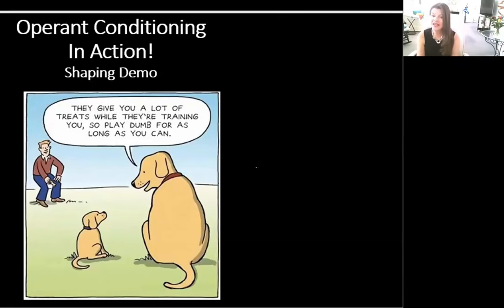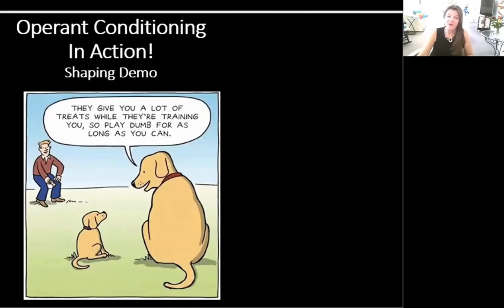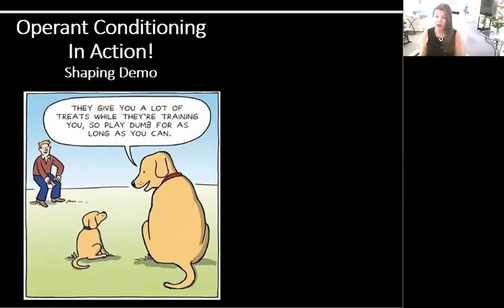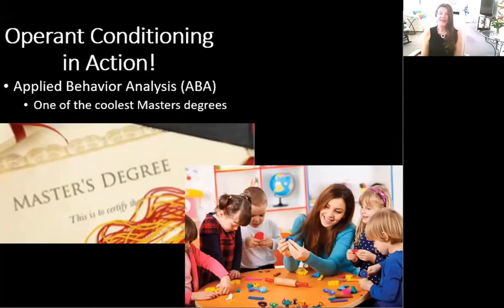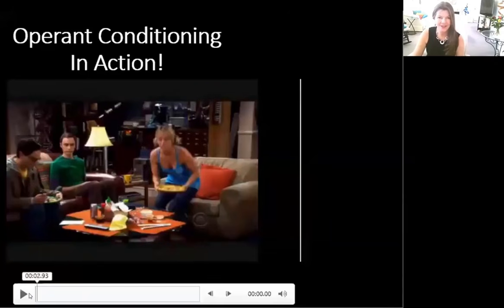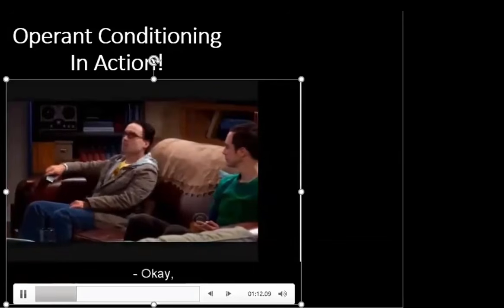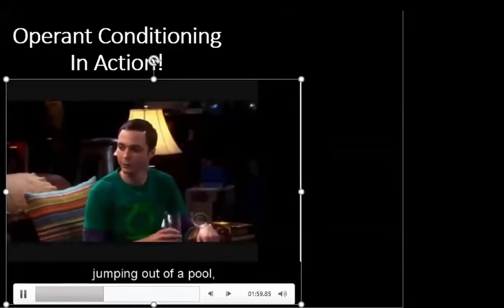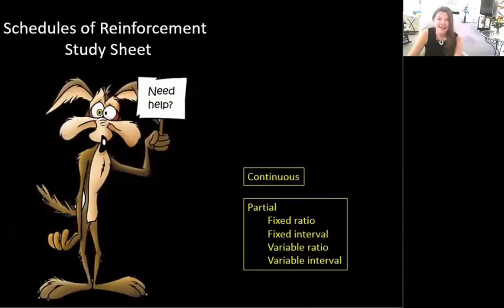Psy 101 Pt 6.4, Installing New Software